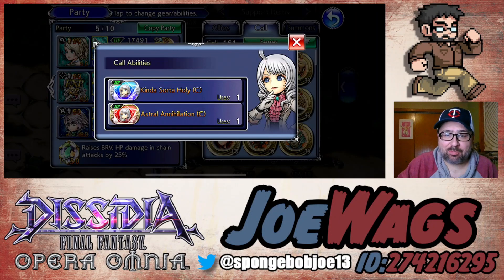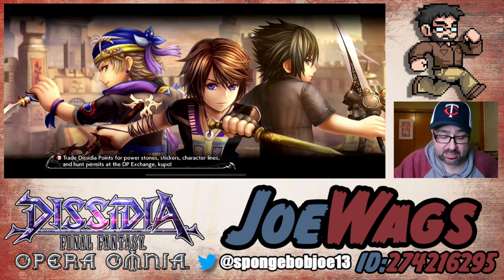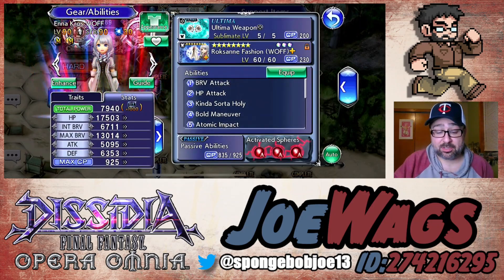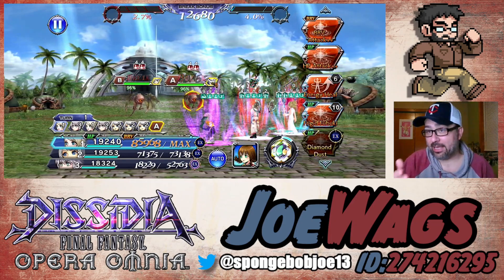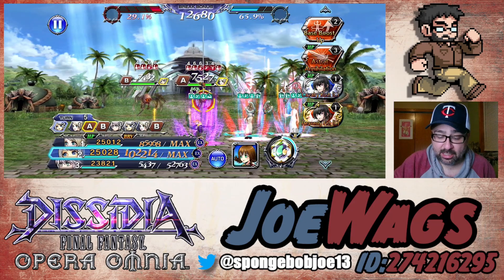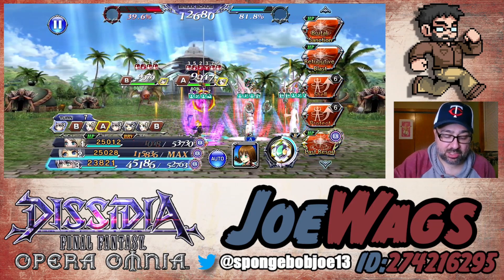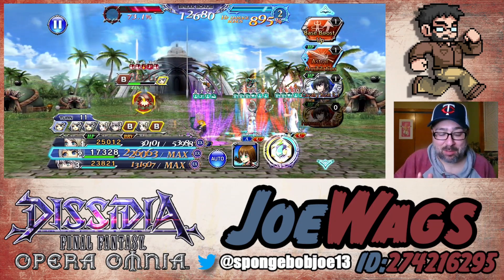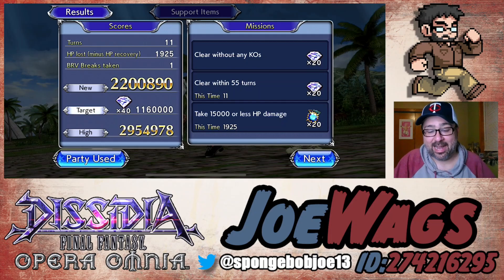DFFOO ENNA KROS FR CHARACTER GUIDE & SHOWCASE! BEST ARTIFACTS & SPHERES! HOPE FR WOMBO COMBO!!!